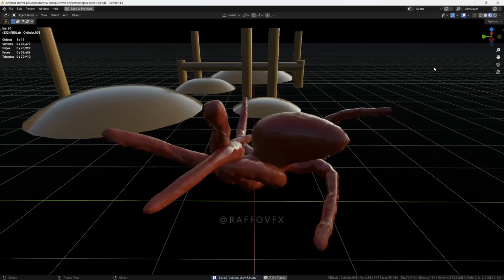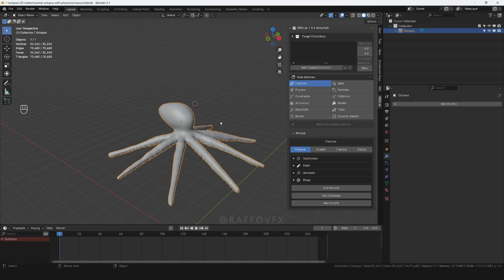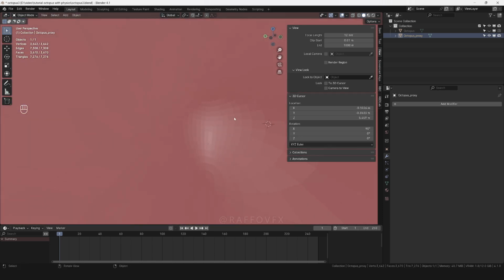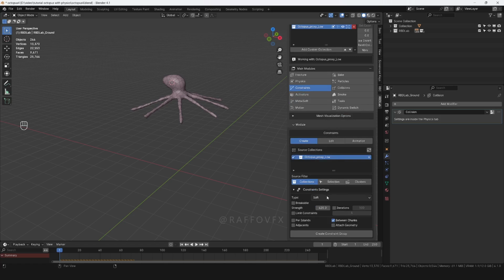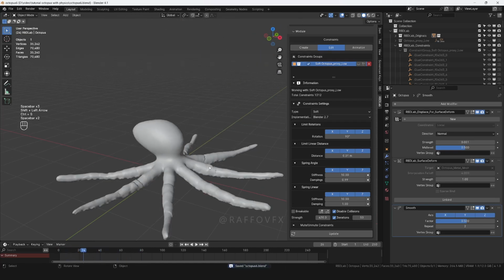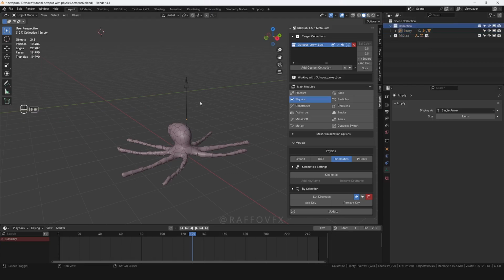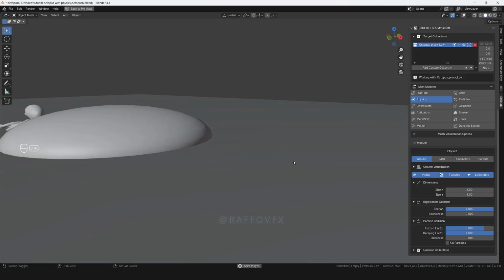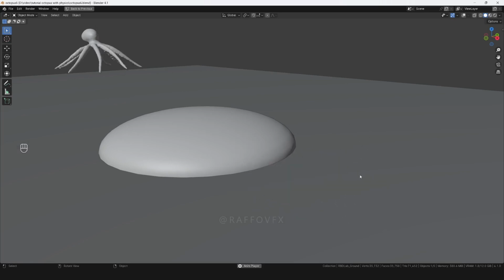How to Simulate Octopus with Physics (Blender RbdLab addon)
Tutorial for making physics simulation with an octopus using Blender with rbdLab addon.

This concept can be applied for simulating any creature or monster, in a way that "gives life" to your creature in a pretty autonomous way.

Its basicly a combination of rigid bodies and geometry nodes all togheter.

Works great with destruction simulations as well!

The user just have to decide where its gonna walk, and the software will figure out  all the complex dynamics with physics and collisions automaticly.

**LINKS**

TIMESTAMP:
00:00 physics simulation show
00:36 destruction
01:00 modelling octopus
2:35 proxy fracture
9:24 physics
10:52 constraints
11:30 attaching the mesh
15:00 guiding the octopus
18:30 giving autonomous life to the octopus
20:51 obstacles
22:30 additional dynamics